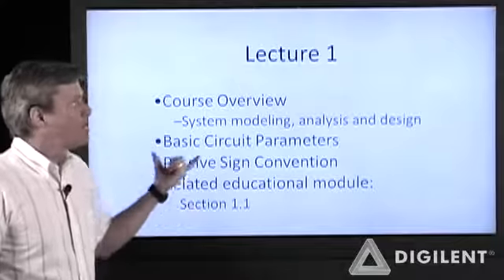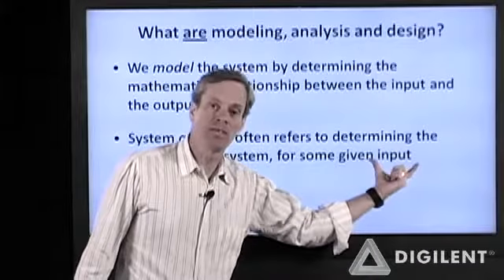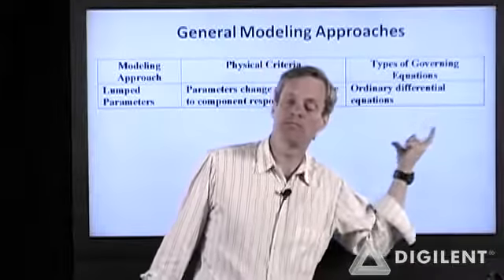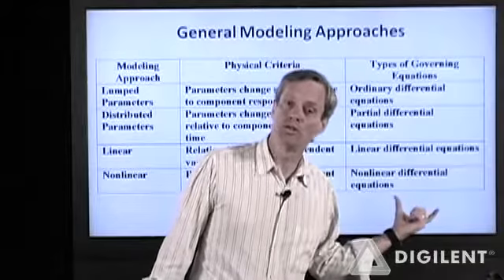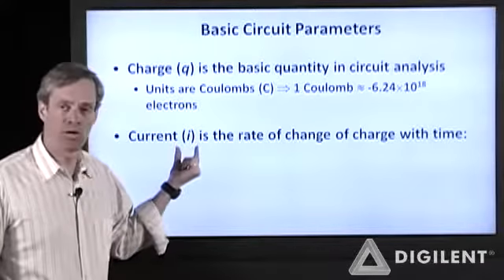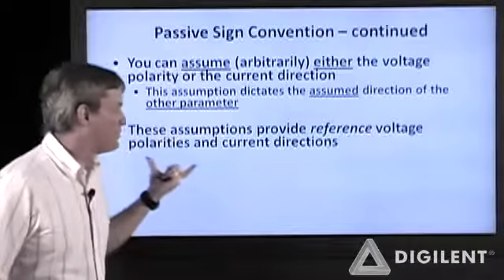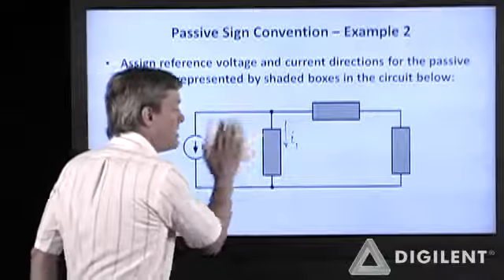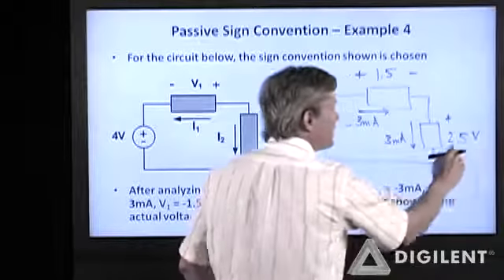Lecture 1, Circuit Analysis: Course overview, basic circuit parameters, passive sign convention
Course Title: Analog Electrons-1
Objective : To learn analog electronics by the BS-Physics/Ms.c Physics students.